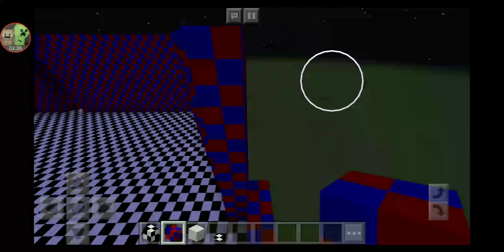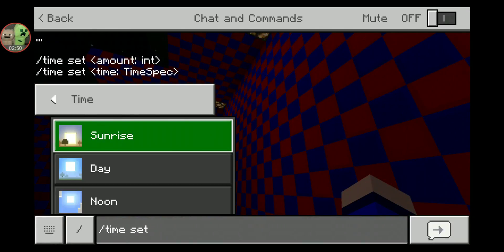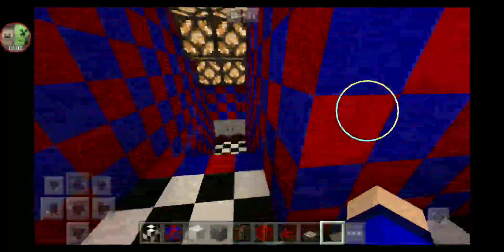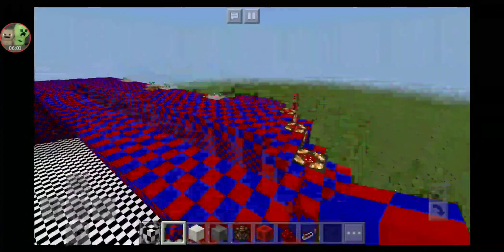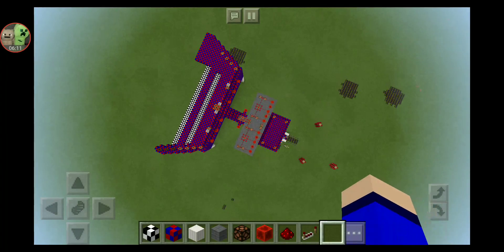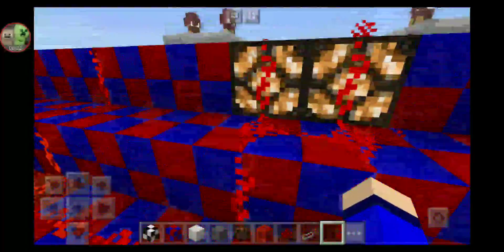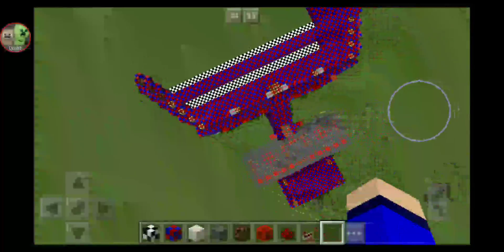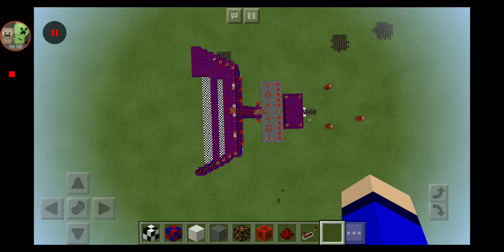Mega fnaf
Fnaf_plushies_